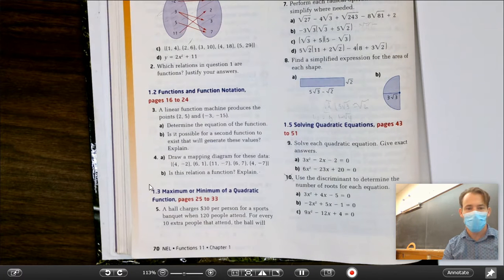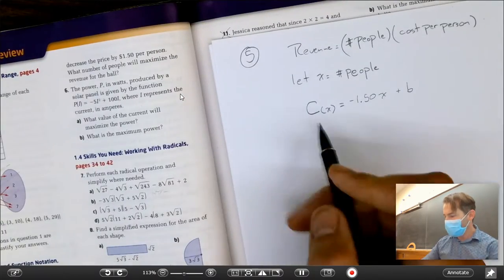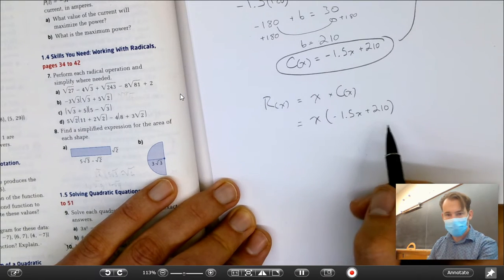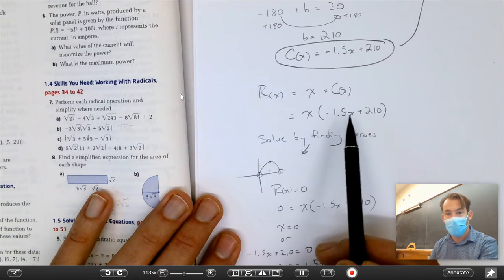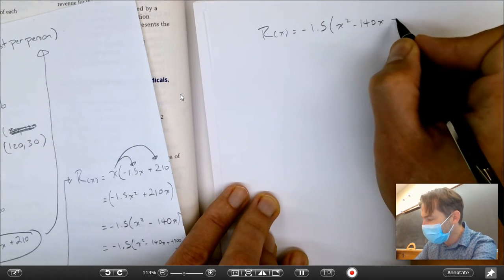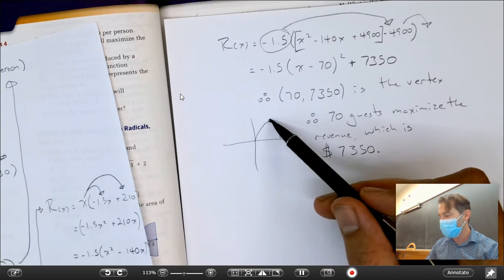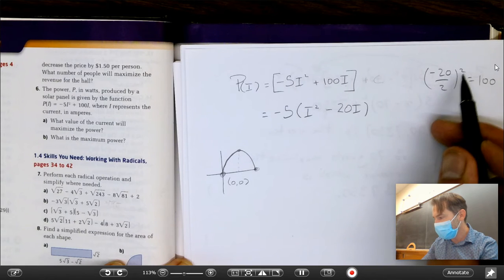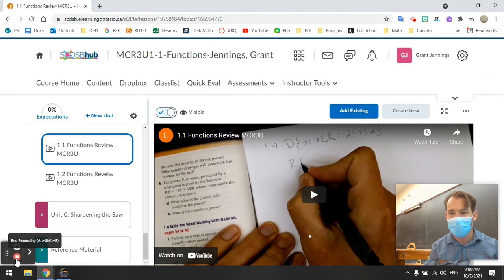1.3 Functions Review MCR3U